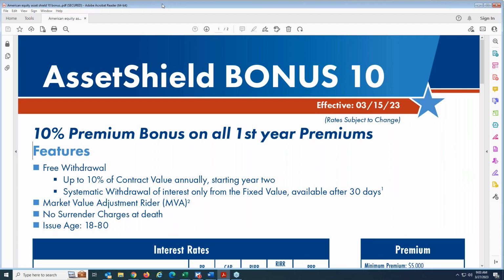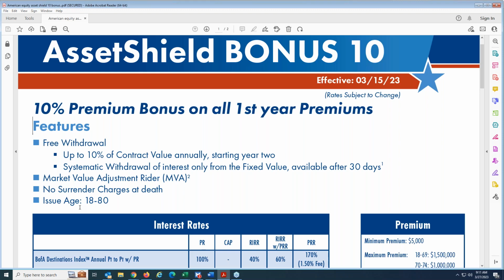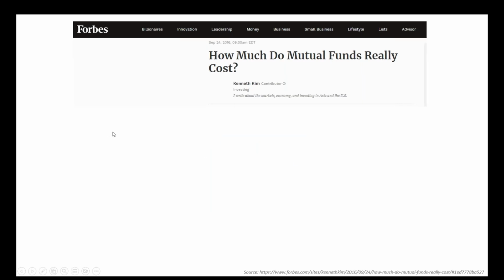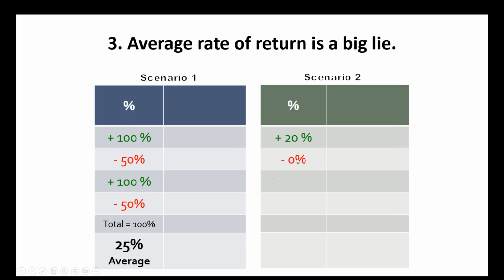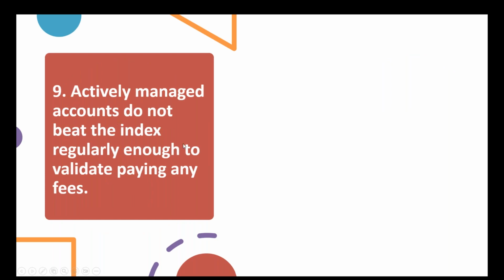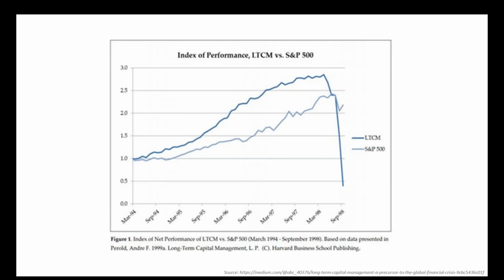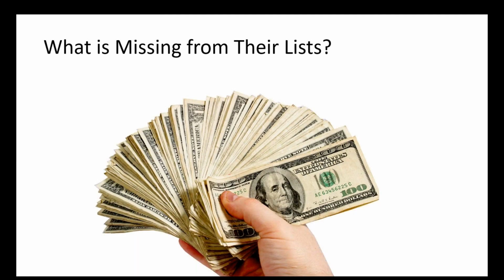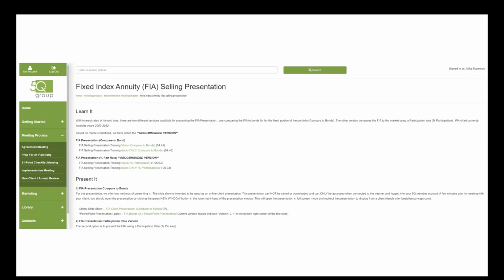11 Secrets Wall Street Doesn’t Want You To Know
Do stocks keep you ahead of inflation?